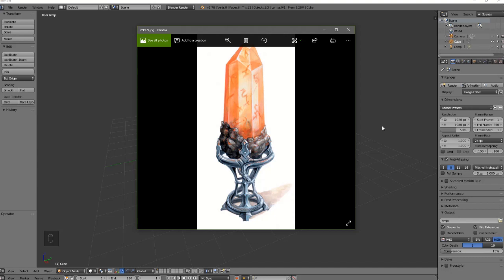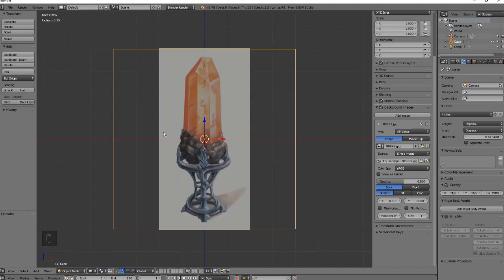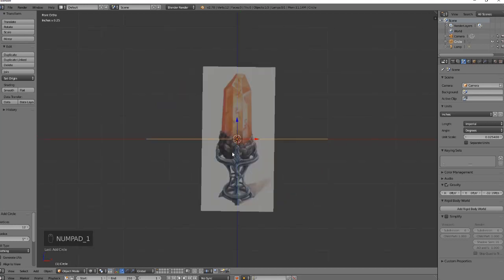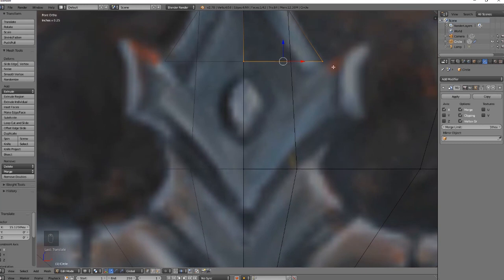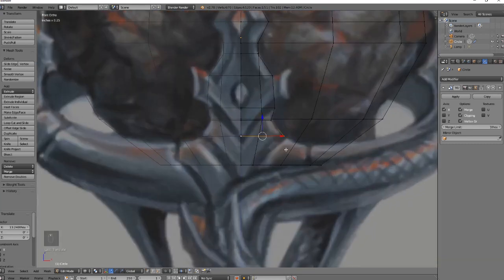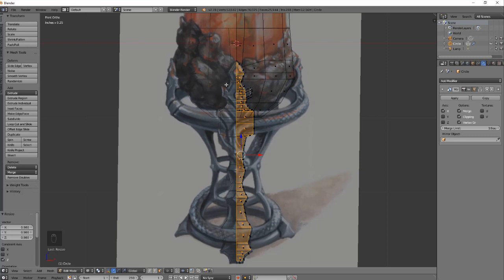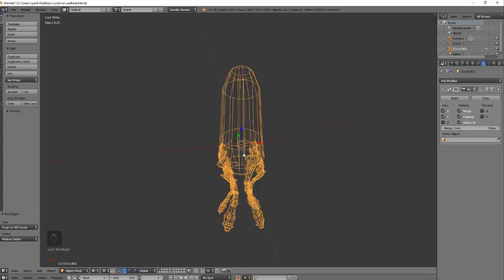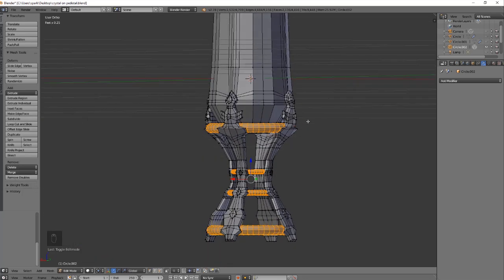Beginner Blender Tutorial |How to Model Using a Picture Reference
Thank you to whoever created to beautiful crystal image!